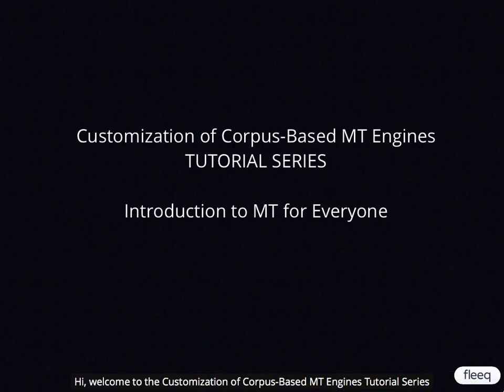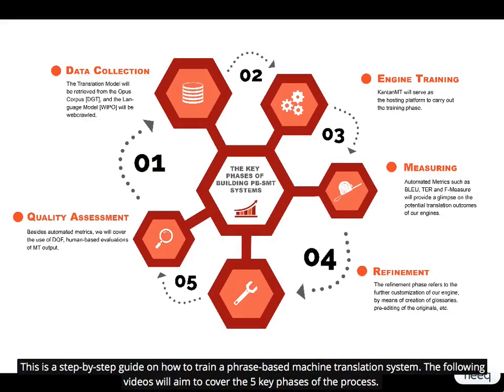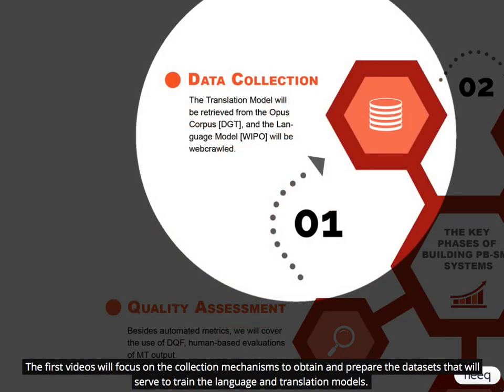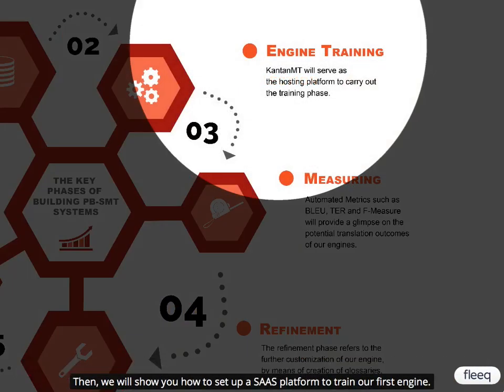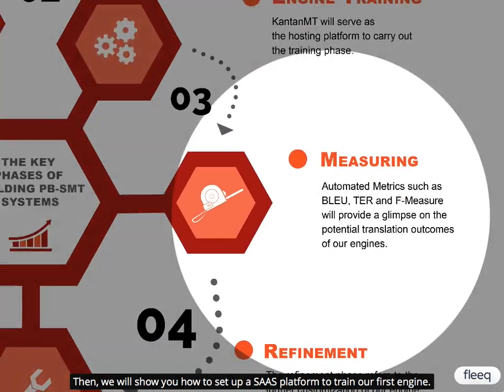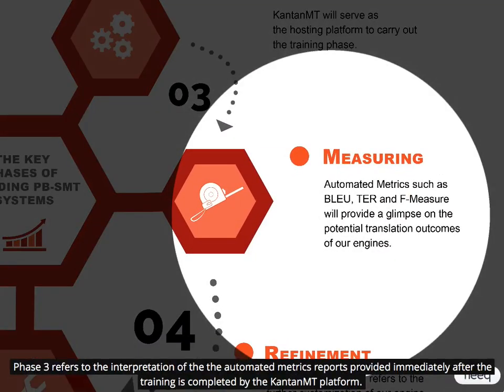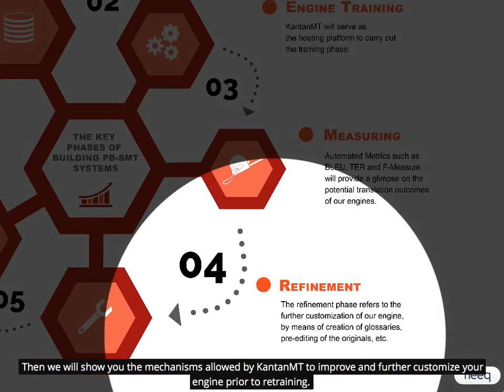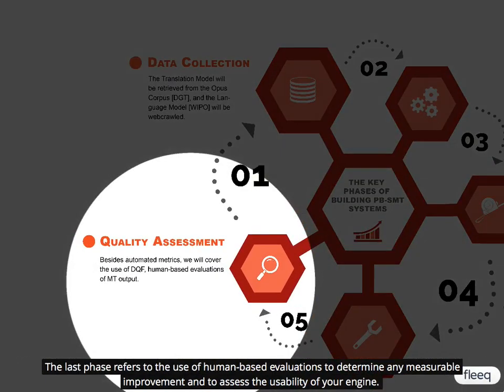Introduction to MT for Everyone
MT for Everyone is a video tutorial series that is meant to encourage more researchers, translators and translation agencies to make wise use of their own linguistic resources and machine translation technologies. From collecting new data sets to appraising your engine's output quality, throughout this tutorial series, we attempt to show you all possible corpus-driven approaches.
MT for Everyone ©. Powered by Qabiria.com